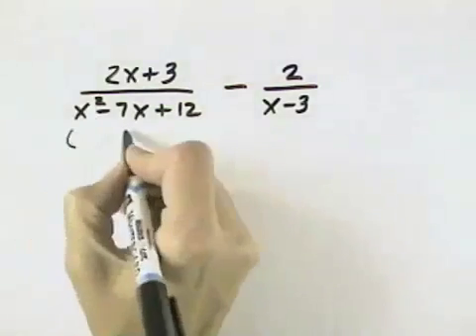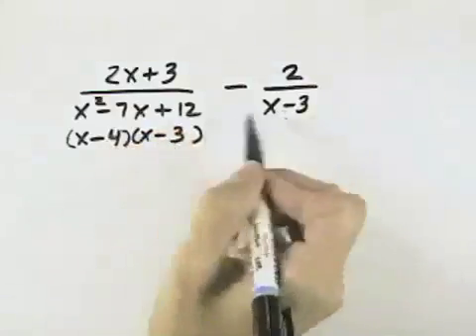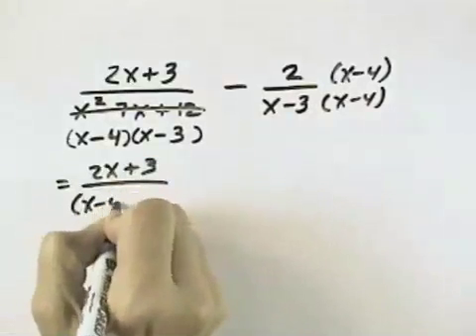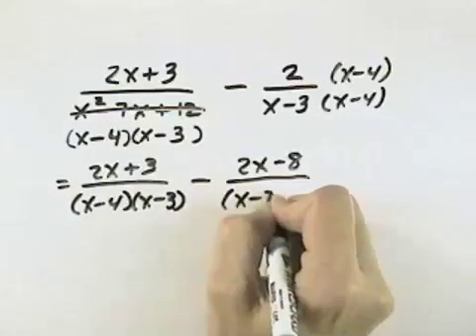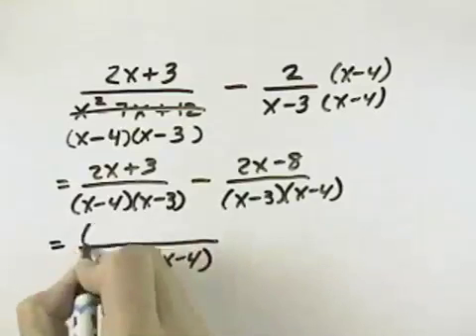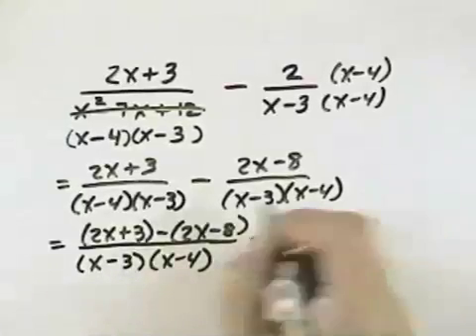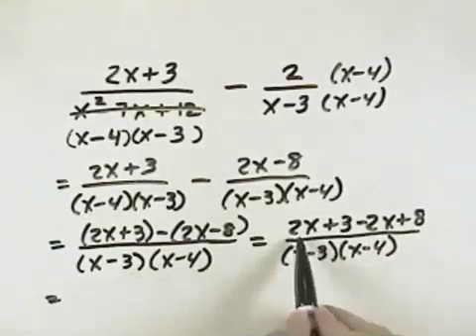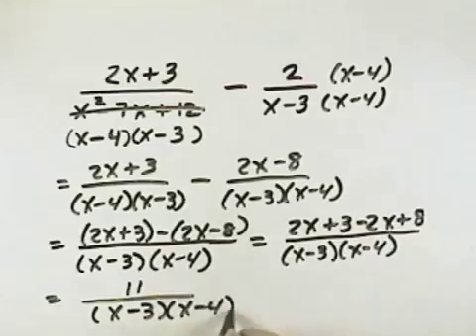Ch 7 Ex 14 Blitzer Introductory and Intermediate Algebra